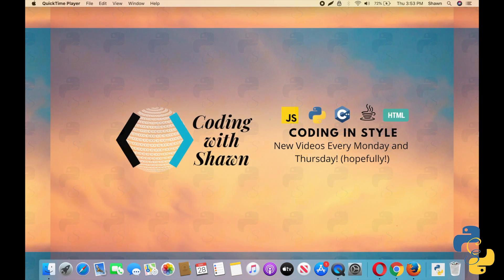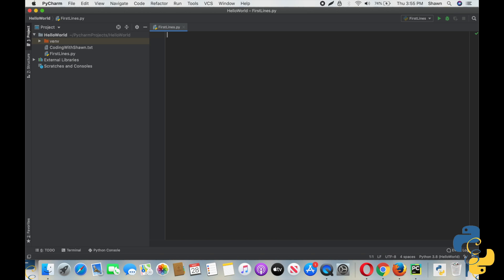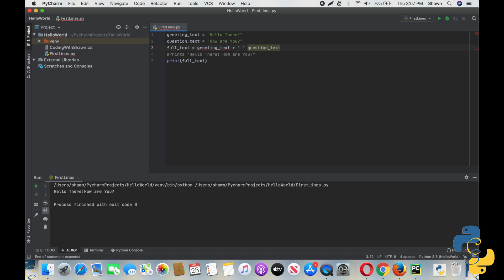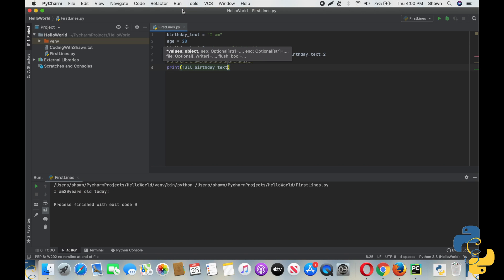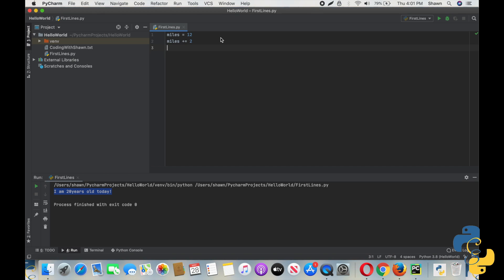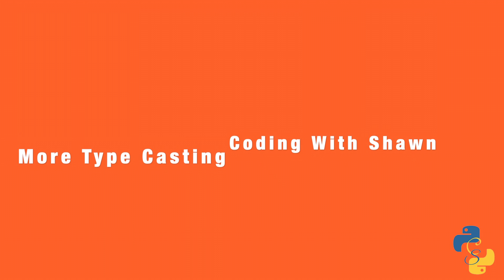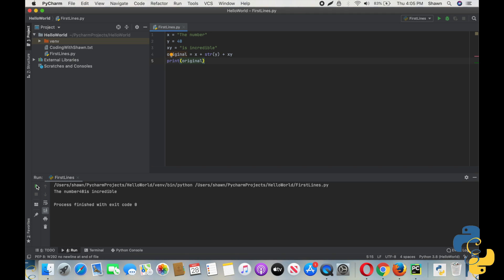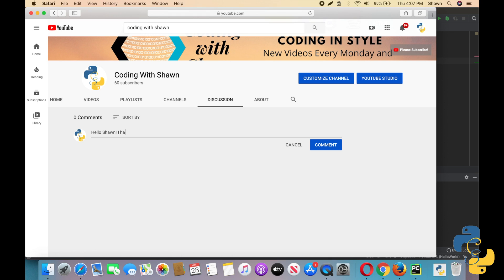Python For Beginners | Lesson 4 | String Concatenation, The += shortcut, Type Casting, etc.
Lesson 4 and Level 1 Graduation! In this lesson, we cover: Type Casting in Python, String Concatenation, the. += shortcut, and more!
Sections:
0:00 Introduction
2:53 String Concatenation
5:38 Int-Str Conversion
9:03 Type Casting
14:19 How to Contact Me